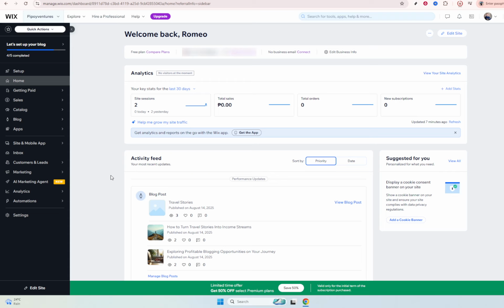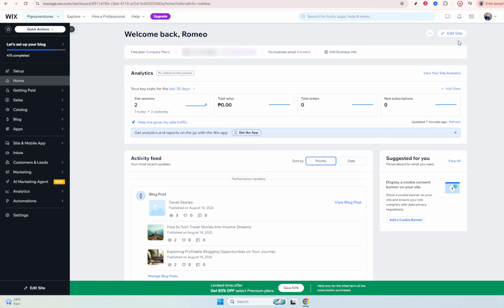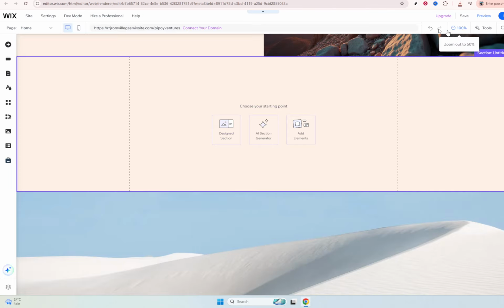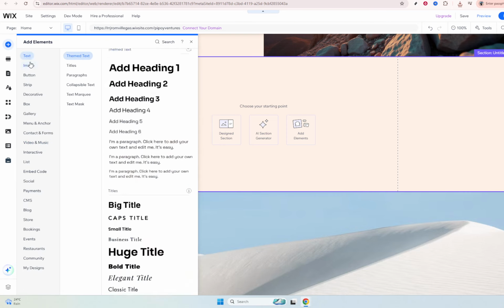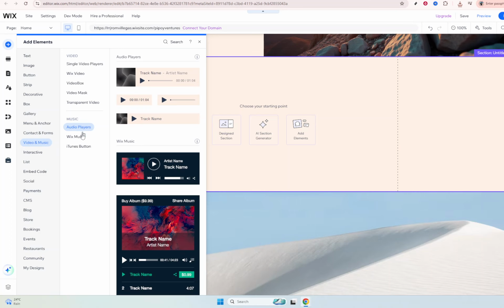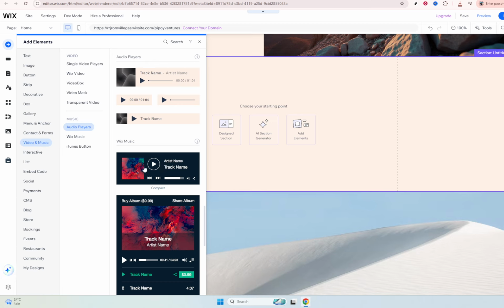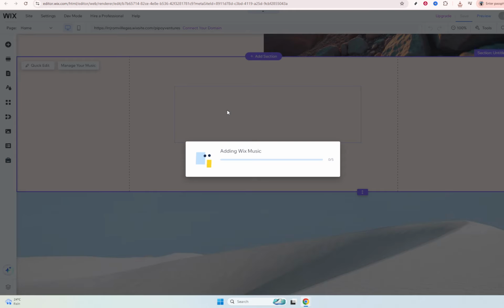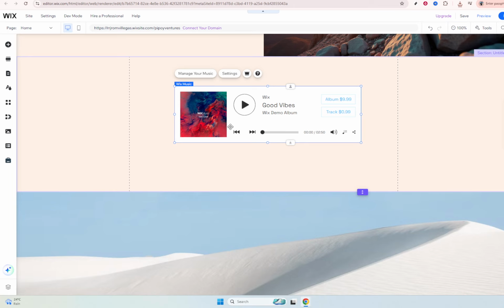How To Add Music In Wix Website! (Quick & Easy)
Want to make your Wix website stand out with music? 🎵 In this quick and easy tutorial, I’ll show you how to add music in your Wix website step by step.

By the end of this video, you’ll learn:
✅ How to add background music to your Wix site
✅ How to upload your own audio or use Wix’s built-in music player
✅ How to customize music settings (autoplay, looping, volume controls)
✅ Pro tips for adding music without hurting site performance

Whether you’re building a personal portfolio, online store, or creative website, adding music can make your site more engaging and unique. Follow along and set it up in just minutes!